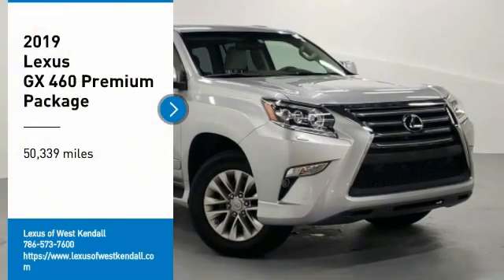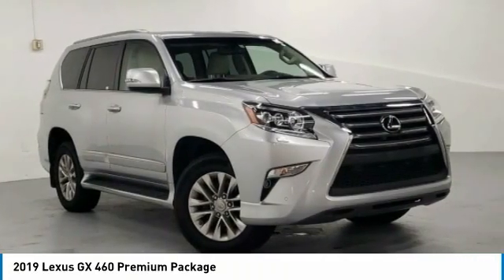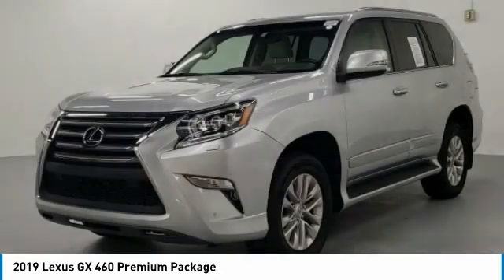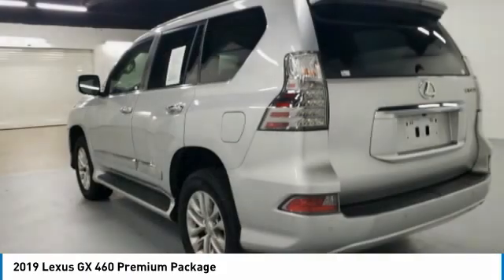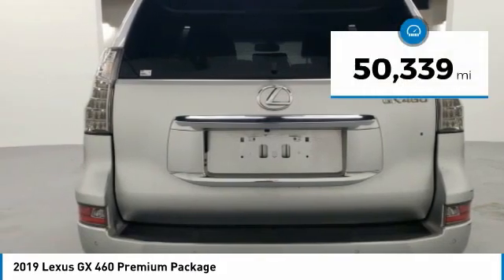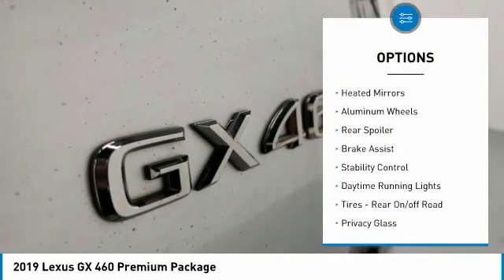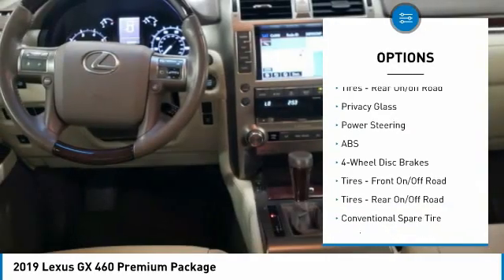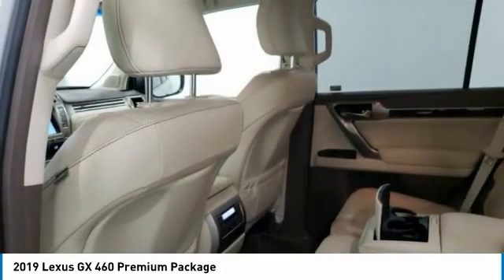2019 Lexus GX N32380A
2019 Lexus GX 460 Premium Package

1 OWNER CARFAX CERTIFIED, 7 PASSENGER SEATING, 7 Passenger/ 3 Row Seating, ABS brakes, Alloy wheels, BUY WITH CONFIDENCE 161 POINT INSPECTION PASSED, Compass, Dual Front & Rear Auto Air Conditioner, Electronic Stability Control, Emergency communication system, Extended Warranty Available on this Vehicle, Front & Rear Heated Seats, Front dual zone A/C, Heated door mirrors, Heated/Ventilated Front Seats, Illuminated entry, Intuitive Parking Assist, iPod/MP3/USB Adapter, Keyless Go, Leather, Leather Seat Trim, LED Front Fog & Driving Lamp, Lexus Enform Destinations, LEXUS MAINTENANCE HISTORY, Local Trade, Low tire pressure warning, Mahogany Wood & Leather Trimmed Steering Wheel, Moonroof / Sunroof, Navigation, Navigation Package, Navigation System, Park Assist, Power moonroof, Premium Package, PREMIUM PACKAGE, Rain Sensing Intermittent Wipers, Rear Back Up Camera, Remote keyless entry, Serviced by Lexus Certified Technician, Tow Package / Hitch, Traction control, Ventilated Front Seats, Wheels: 18 x 7.5J Split 6-Spoke Aluminum Alloy, Windshield De-Icer.This GX is located at Lexus of West Kendall in Miami. 13750 SW 136 Street. Este Lexus SUV tiene un precio de venta de $ 40669. Hacemos la compra sea simple y fa cil con una solicitud de cre dito sin papel y un financiamiento a bajo intere s. Reciba entrega a domicilio o recogida en la acera. Por favor lla menos al .. ##Priced below KBB Fair Purchase Price!2019 Lexus GX 460 Premium Package 4D Sport Utility 4.6L V8 DOHC Dual VVT-i 32V Silver Lining MetallicAwards:* 2019 KBB.com Best Resale Value Awards * 2019 KBB.com 5-Year Cost to Own Awards * 2019 KBB.com Brand Image Awards